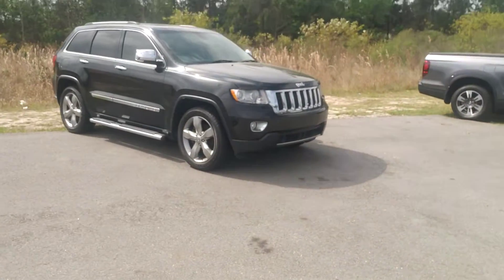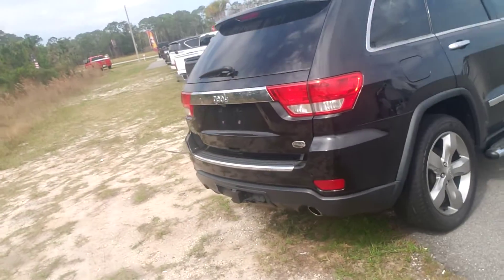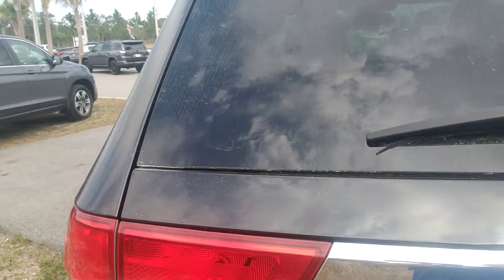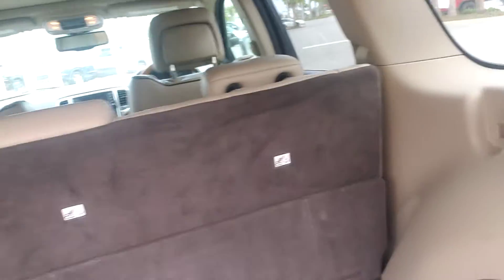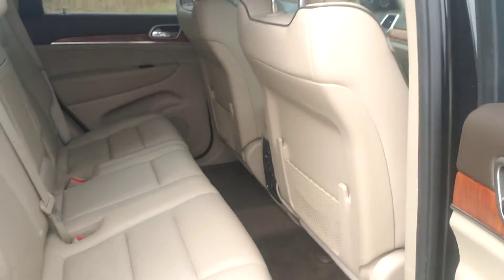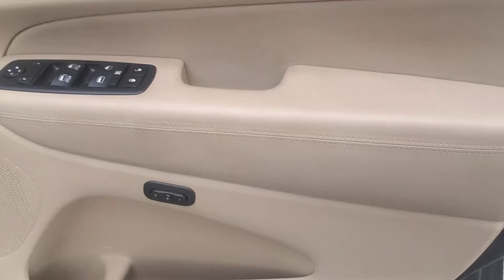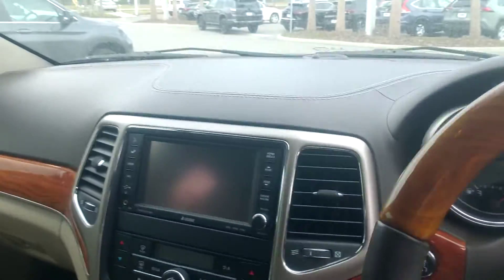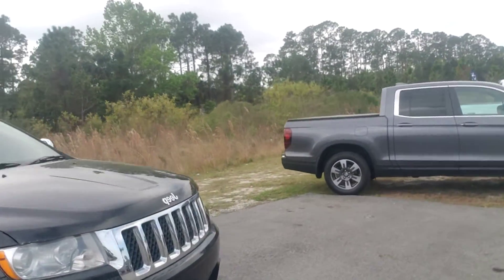Vip Craig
2013 Jeep 0